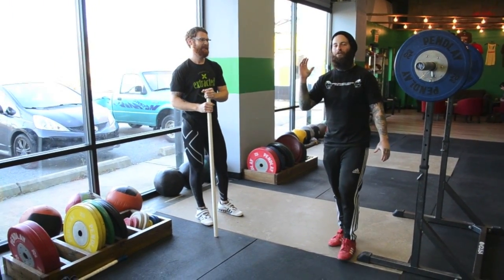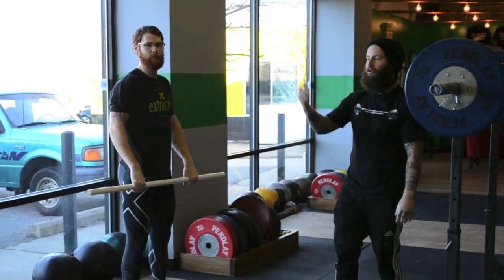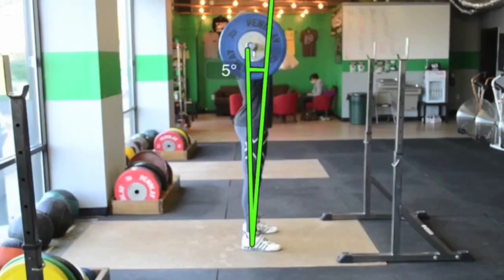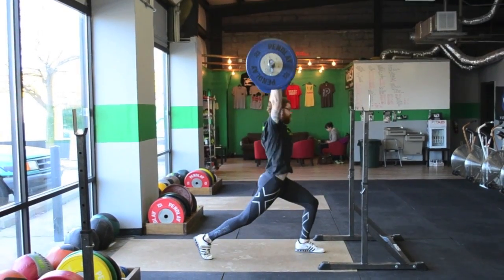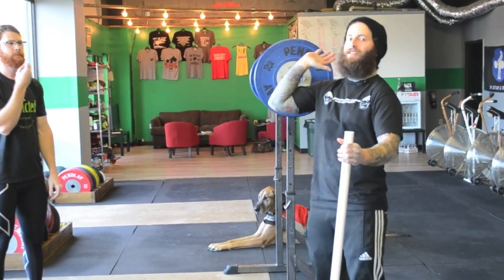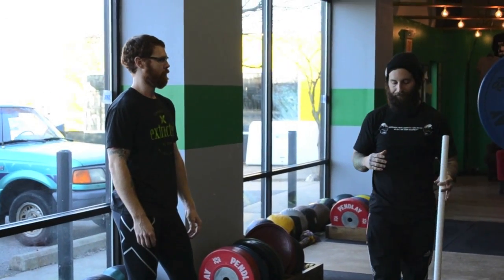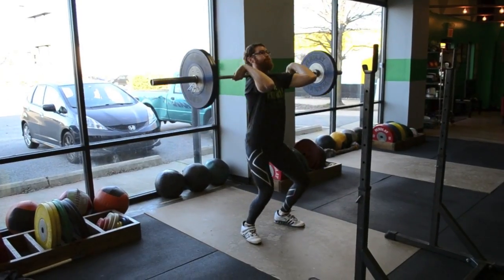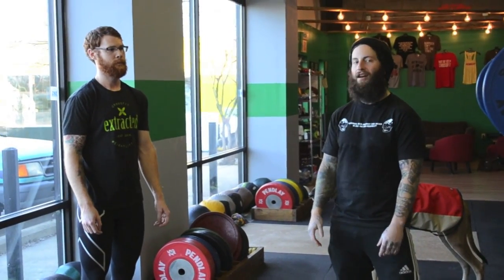Out of Step Barbell Technique #2 - How to Stop Missing Jerks Part 1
QUESTIONS OR CONCERNS ADDRESSED...

"I have an issue with the 'elbows high' argument. Kendrick Farris, Cara Heads Slaughter, Mike Burgener, and Greg Everett all teach to drop the elbows between the Clean and the Jerk"
ANSWER-
I don't disagree with anything anyone said in any of these {videos were cited in original comment}.
As a Coach, I never try to change someones elbow position if it's working. Some of my lifters drop their elbows to around 45 degrees, some keep it all the way up in full rack (as is shown with the lifter in the video).
I'm sorry if it came across that the only way to Jerk is by keeping your elbows very high. That is not the case at all, obviously.
The point trying to be made in the video is that dropping your elbows during the dip drive is going to do nothing but pull you forward. Therefore, regardless of your elbow position when you initiate the movement- you don't want to do anything that is removing your upright position of strength along your midline. It's simply a method that i've found to help people stay upright and on their heels.
The points in the video don't counter that position...
"You will push the bar wherever your elbows are pointed" - No one is making an argument that the elbows should be directly underneath or behind the bar, which would in fact cause you to press it to an unsafe and weak position overhead.
"Shoulders are the movers, not the arms." - Regardless of elbow angle, anywhere from 45 to 90 degrees, this is still true.
"Don't drop your elbows in order to use your arms." - Again, even with a slightly lower angle, I've never heard anyone argue that this is the reason for dropping your elbows.
"'Setting' your elbows as you initiate the dip/drive will help keep you upright." - Again, no comment of actual angle position- Just a method to stop yourself from being pulled forward when the bar is in front rack.